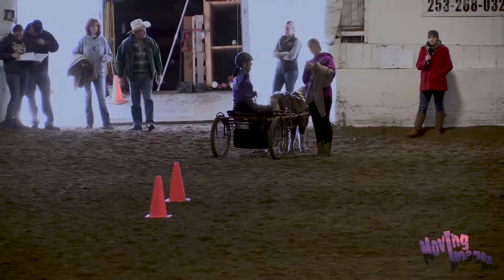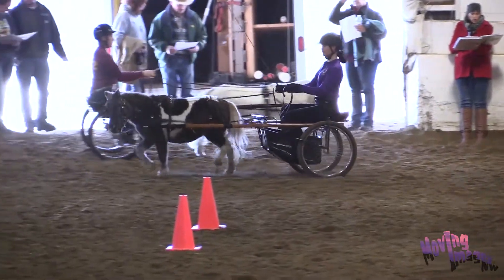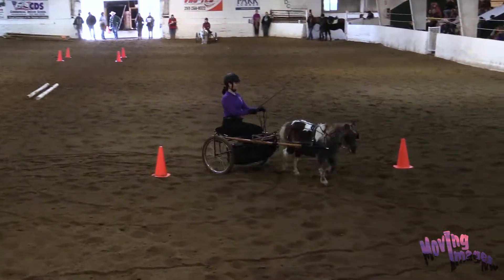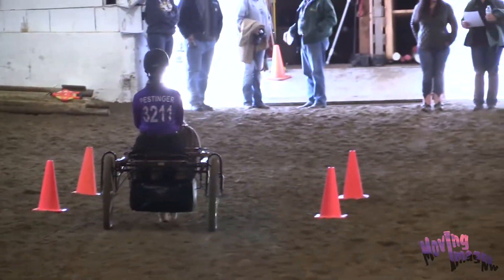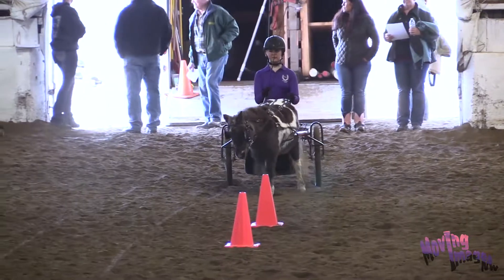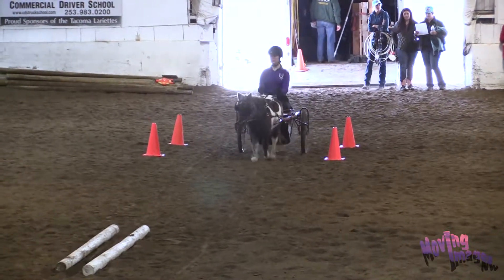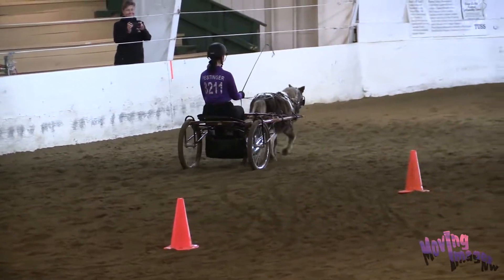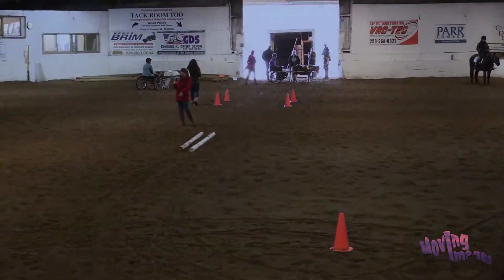WAHSET 2019 Driving pattern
Video pattern for the 2019 competitive WAHSET season.
WAHSET, Washington High School Equestrian Teams, is organized high school equestrian athletes who compete in a variety equestrian events at the district and state level.
Video produced by MovingImagesNW.com
You Enjoy the Moment, Let Us Create the Memory